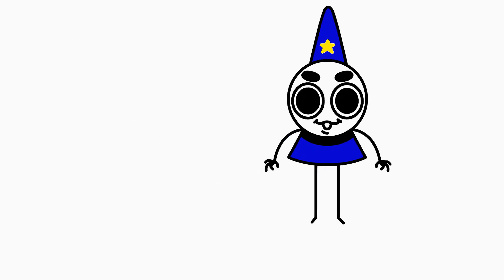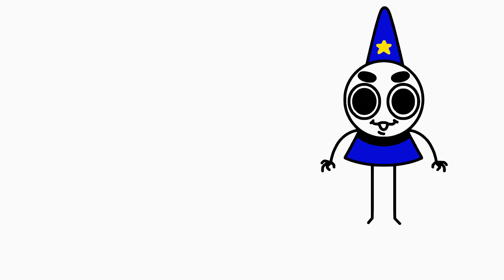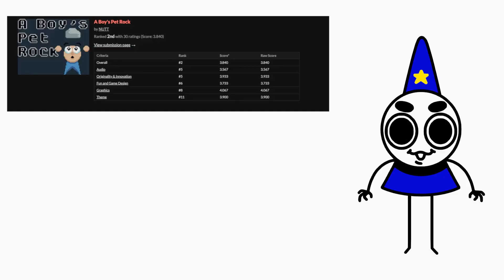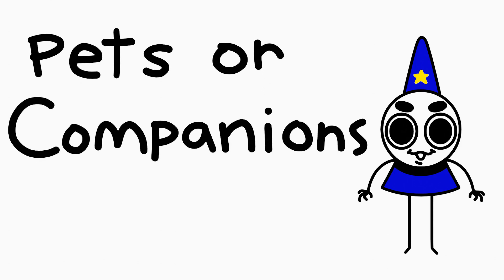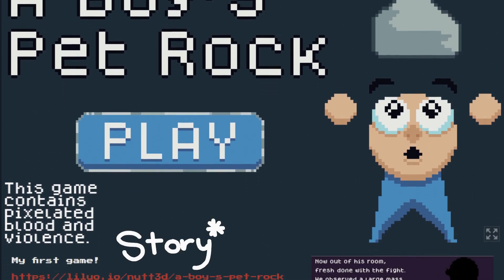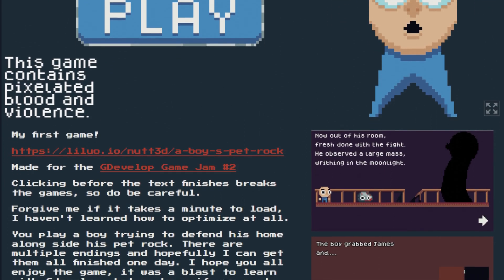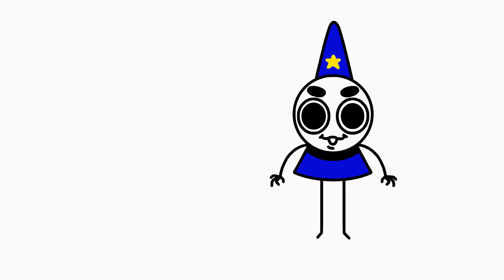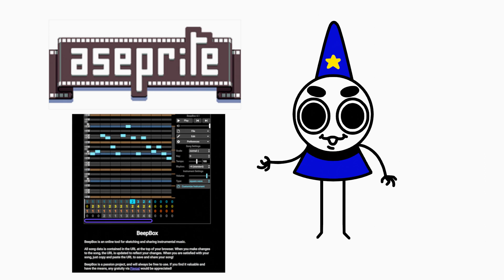Baby's First Game Jam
I had a great time learning Gdevelop and plan to continue using it for my small game dev projects. I would definitely recommend checking it out if you want to start making games!